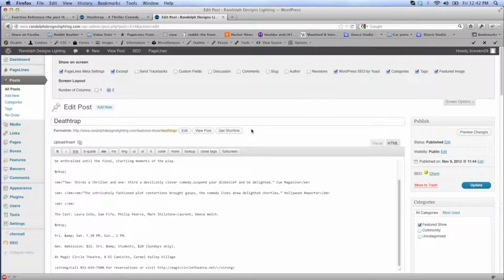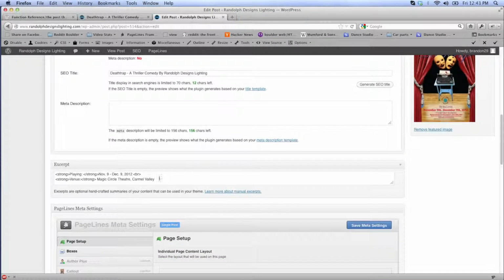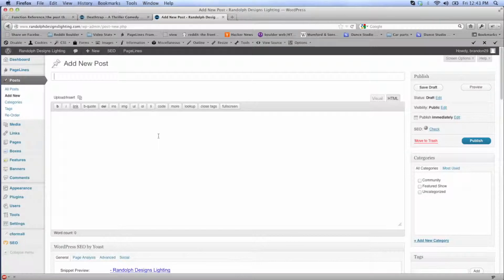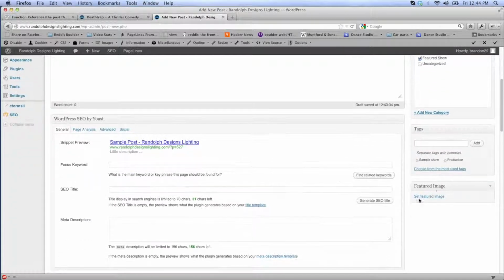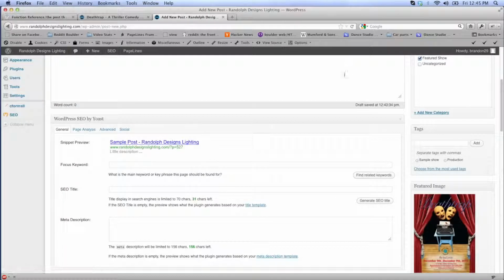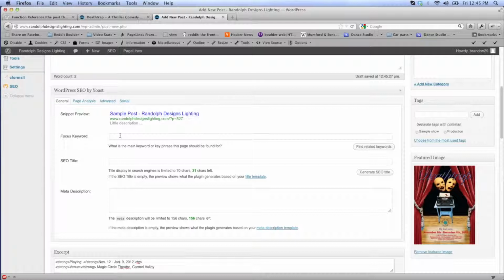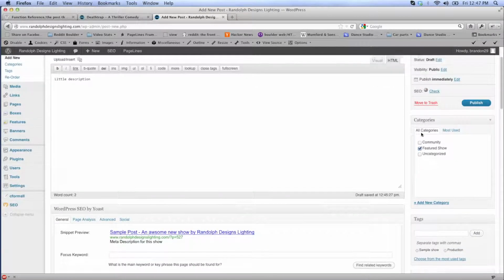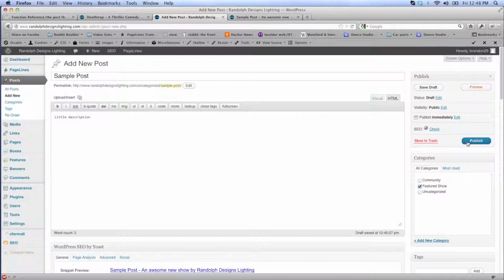Randolph Designs Lighting - Creating a Post for Featured Shows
This video is about Randolph Designs Lighting - Creating a Post for Featured Shows